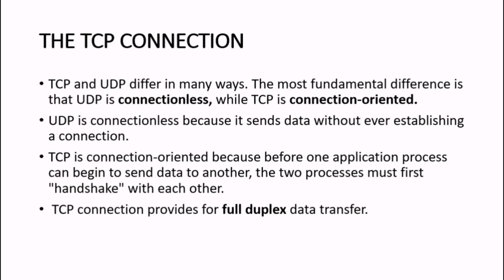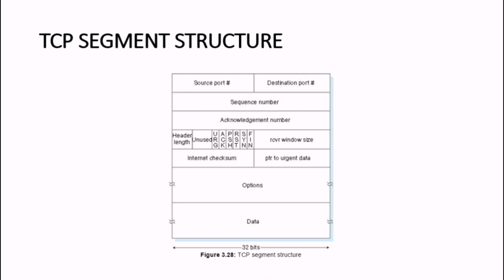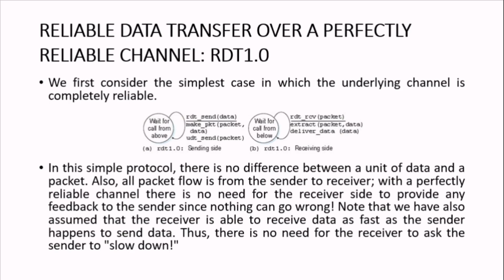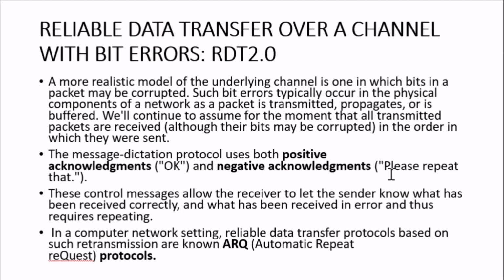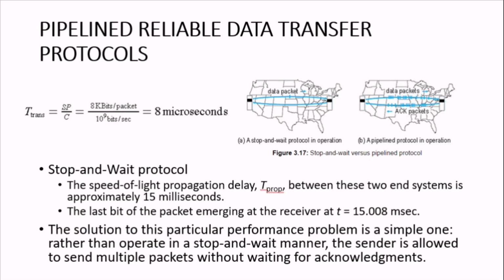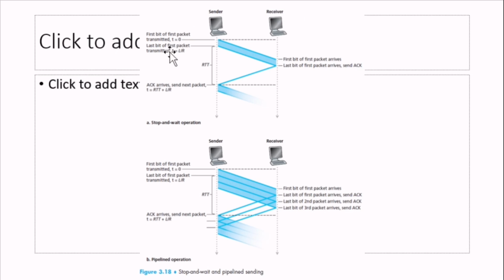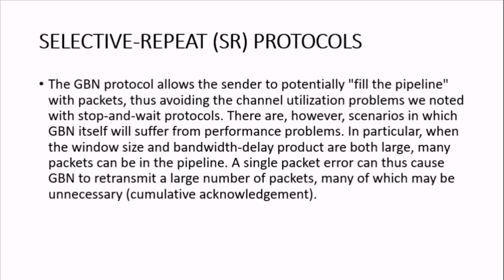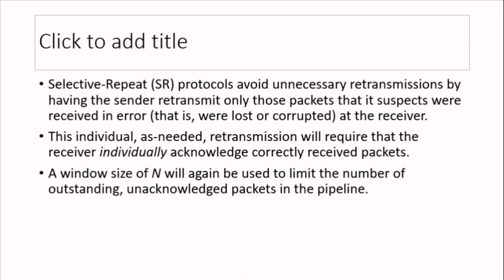Chapter 3 - Transport Layer (Part 2)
BNF 32203